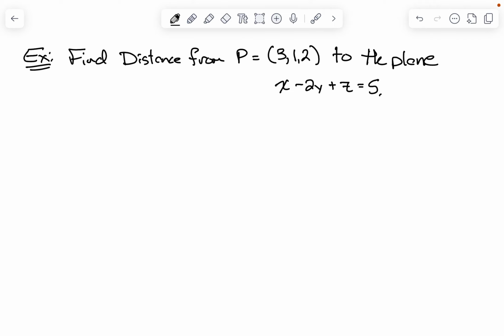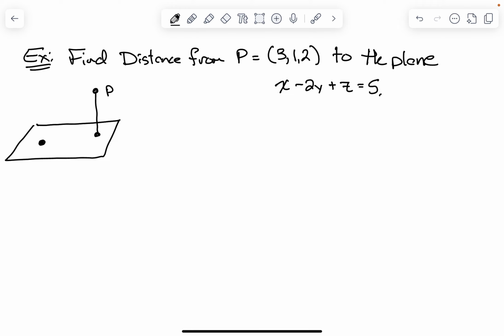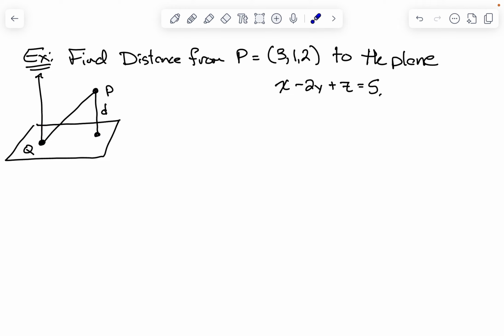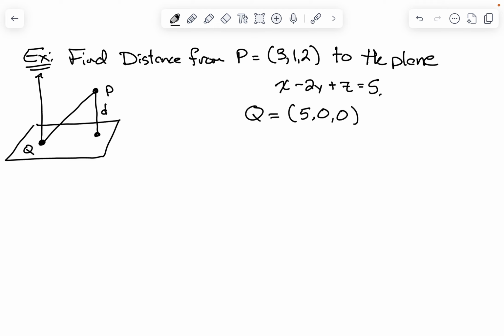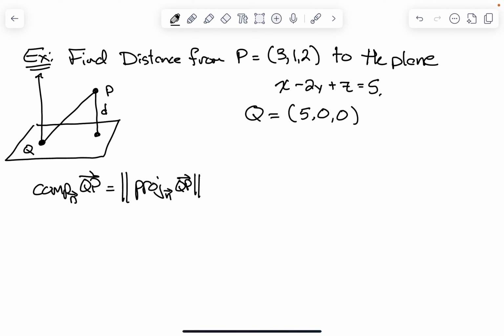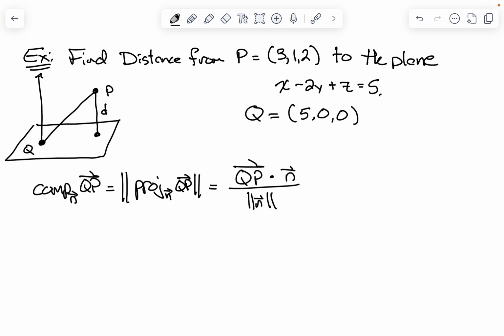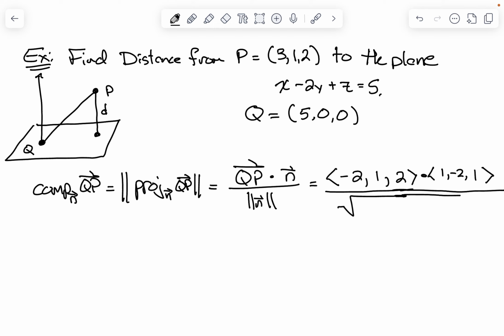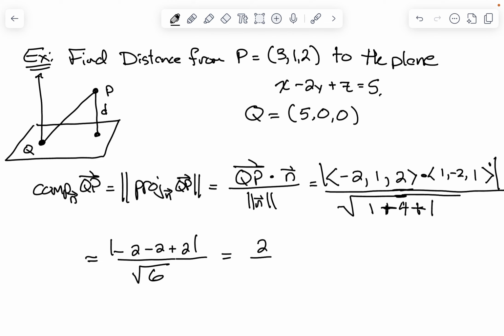03 distancePointToPlane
Example of distance from point to plane.